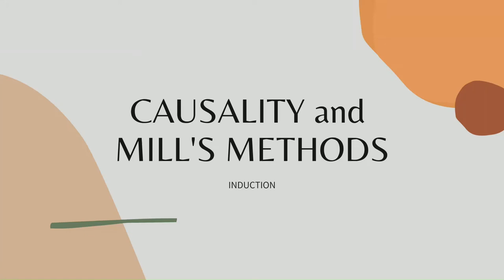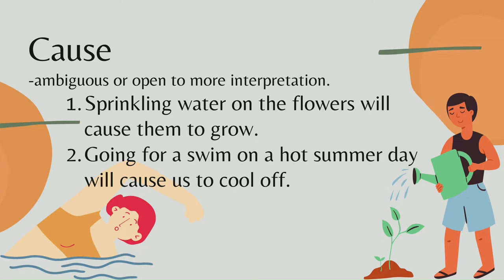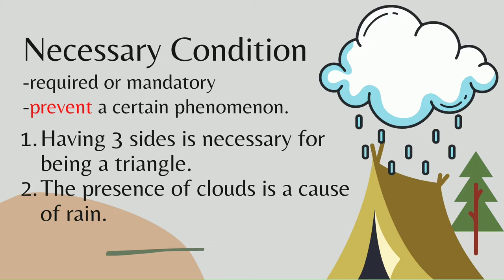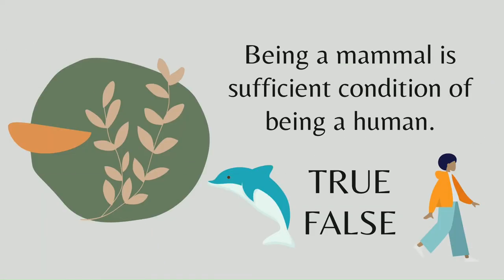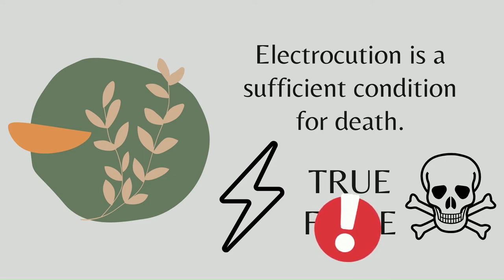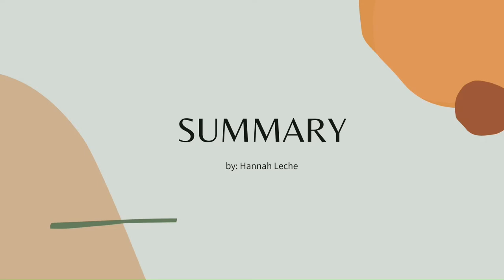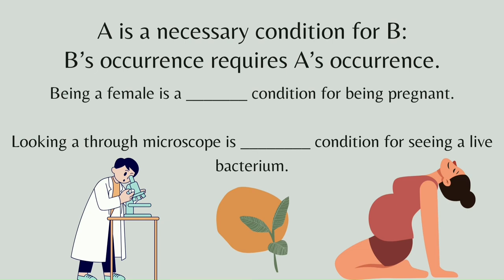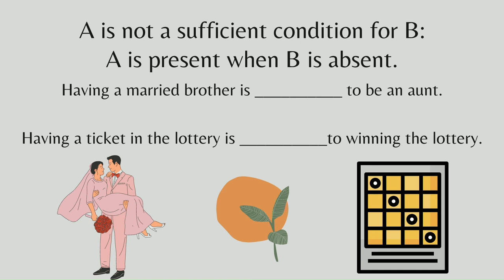CAUSAL REASONING- Necessary and Sufficient Condition (Philo 11) *tagalog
Philosophy 11 Chapter 9 - Induction Reasoning
9.2 Causality